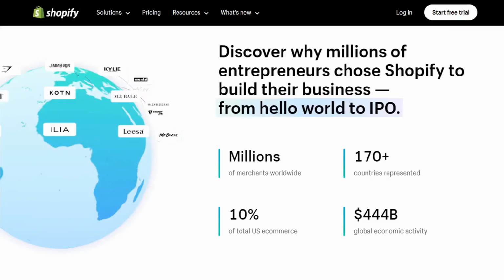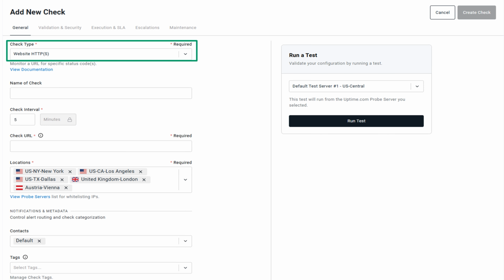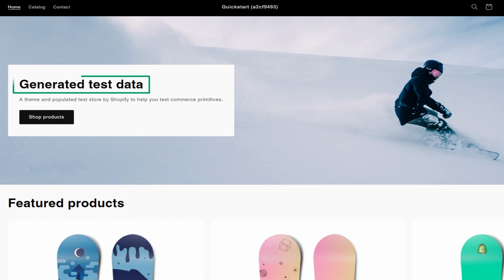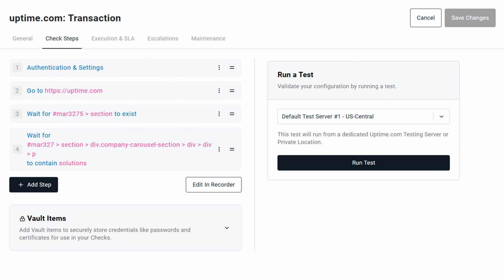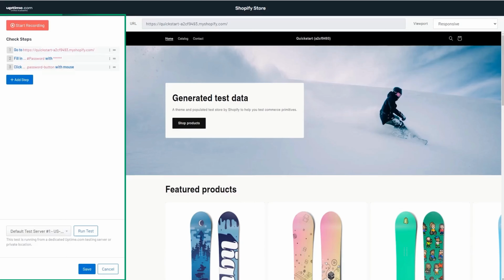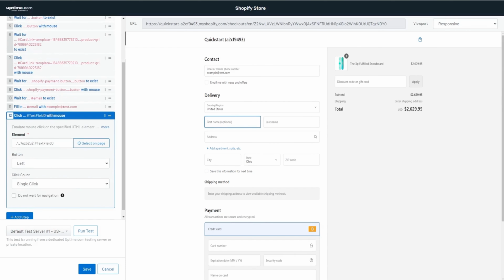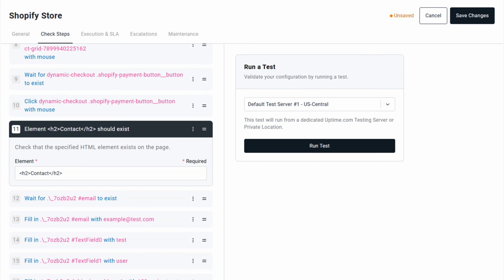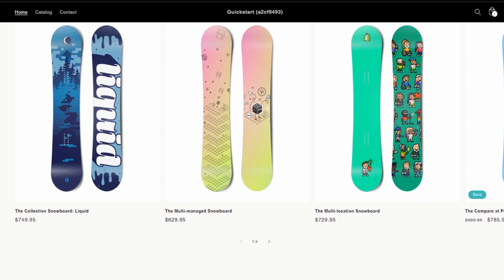Monitoring your Shopify Store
Learn how to monitor your Shopify store using the HTTPs and Transaction checks.